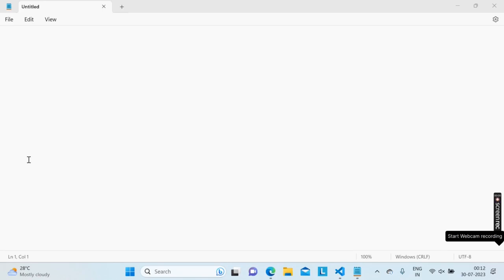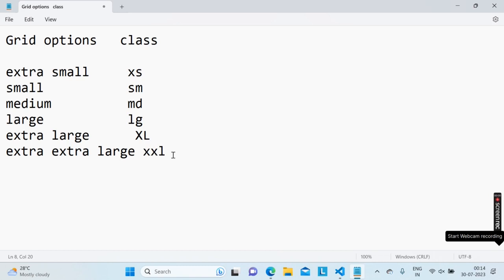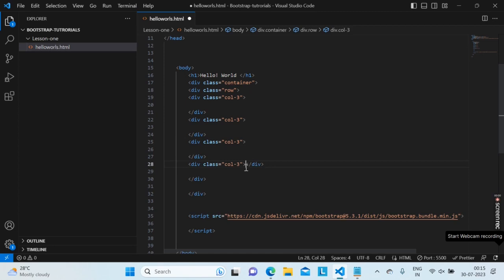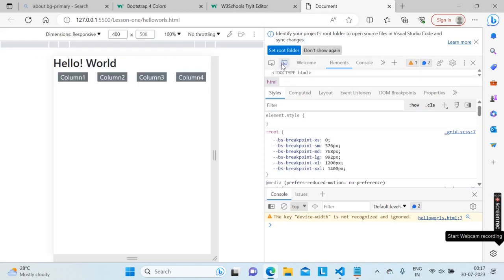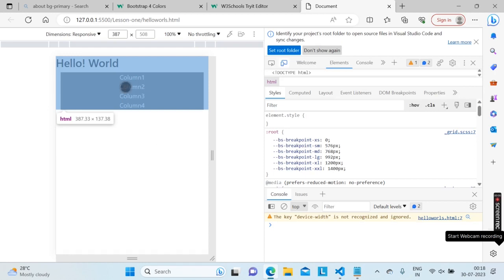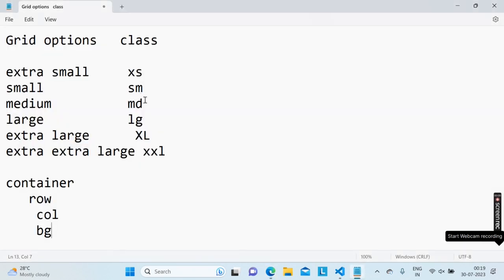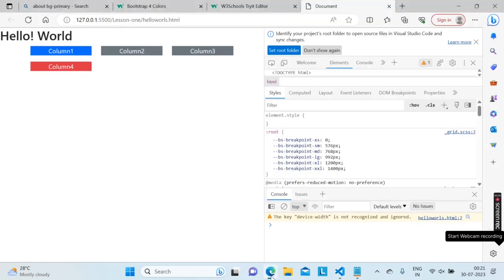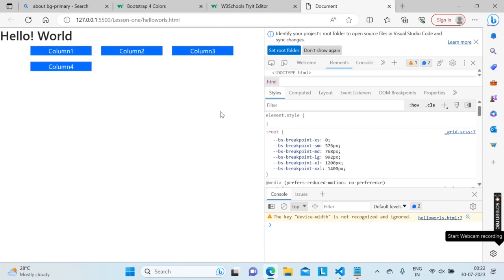Lesson 3 Bootstrap Grid options